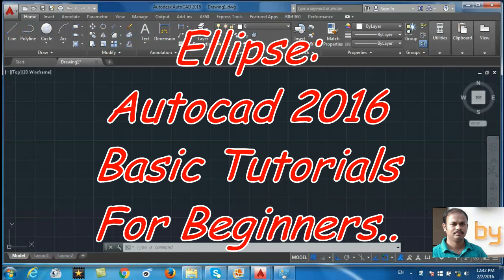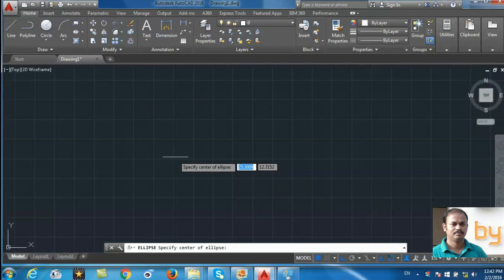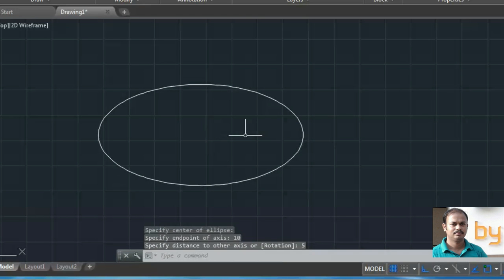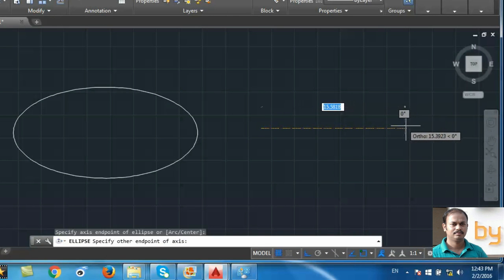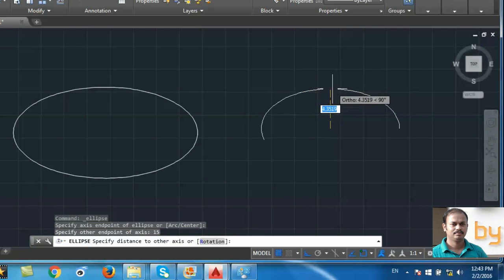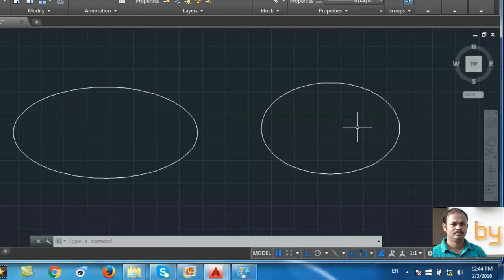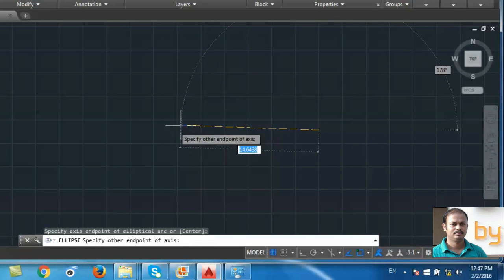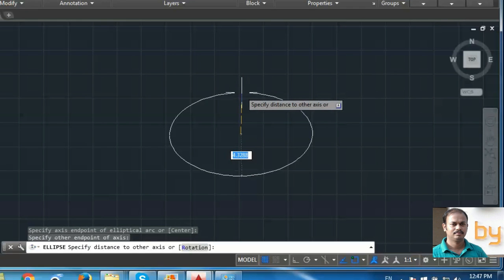Ellipse: Autocad 2016 cad software - online autocad classes Part 9-30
Step by step Autocad 2016 basic tutorials for beginners. cad software - online autocad classes.
In this video it will help you to draw ellipse in autocad 2016 using different ways. it will show how to draw an elliptical arc.